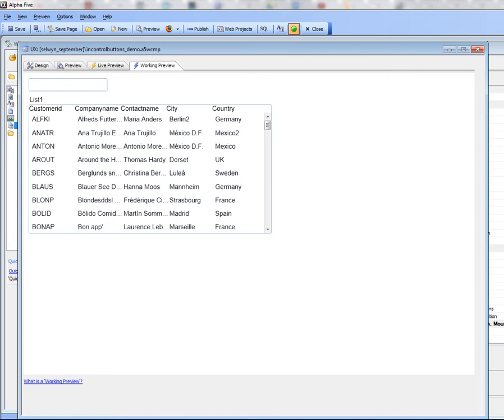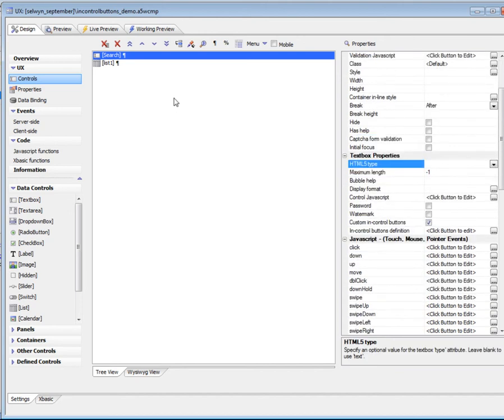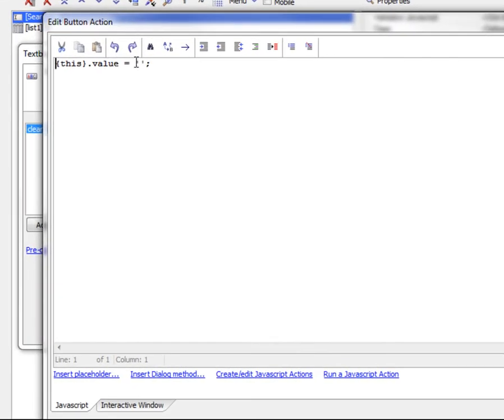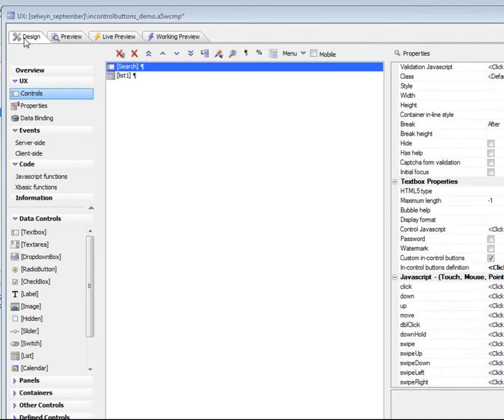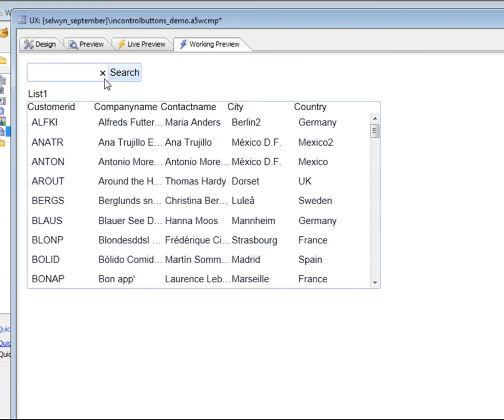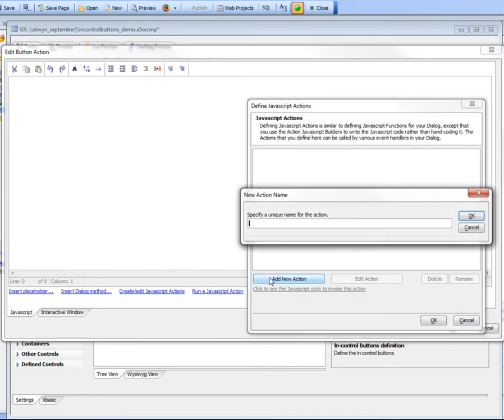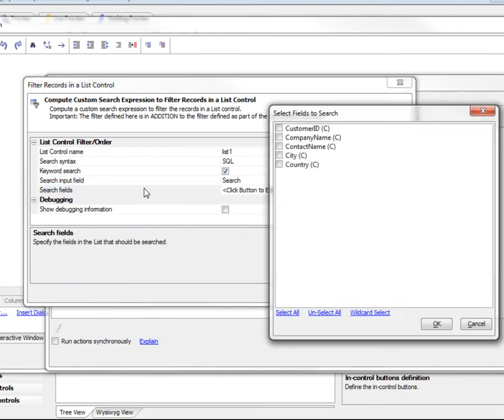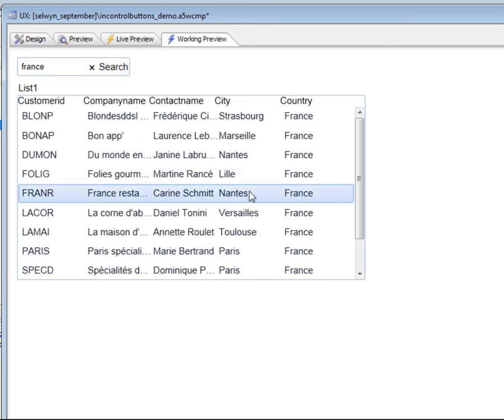AA In-Control Buttons for Textbox Controls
UX_V12--12 Alpha Five V12 In control buttons

 Textbox controls can have "in-control" buttons and icons. This is a very common pattern seen in mobile applications, but it is also quite useful in desktop web applications.